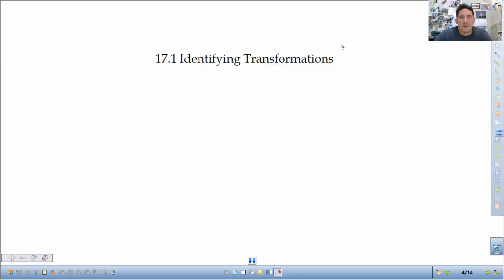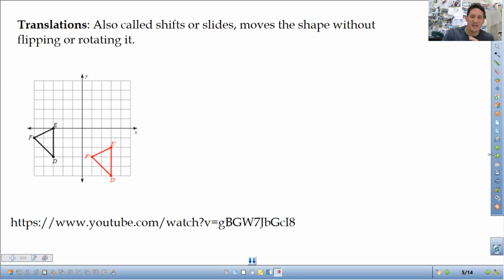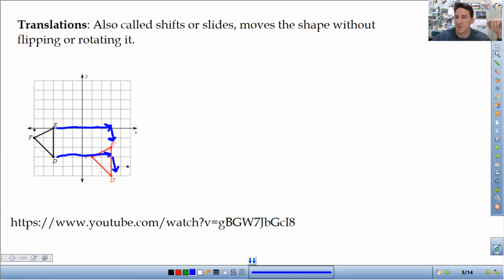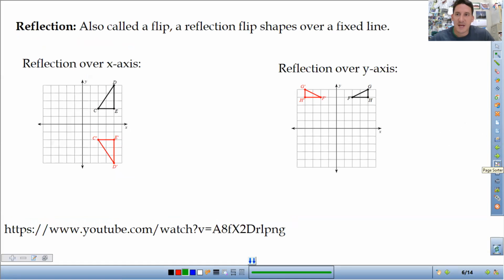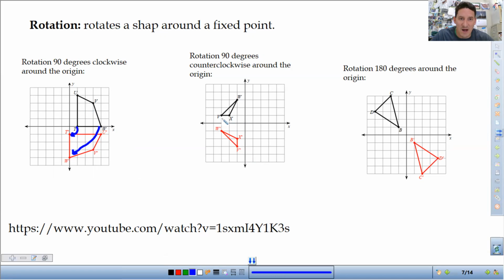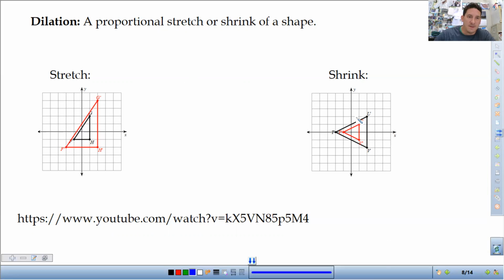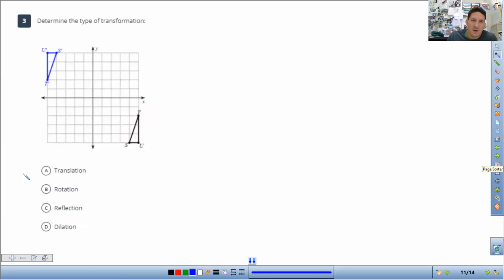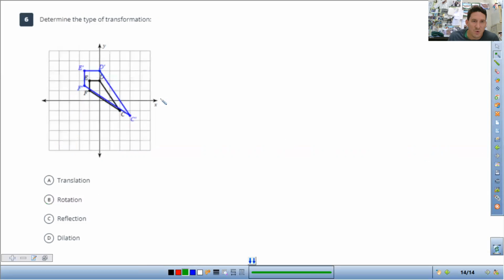IM1 17.1 Identifying Transformations